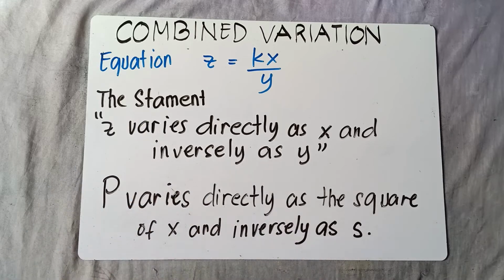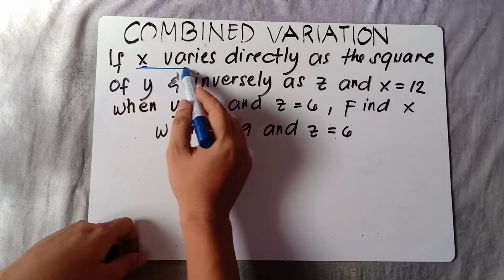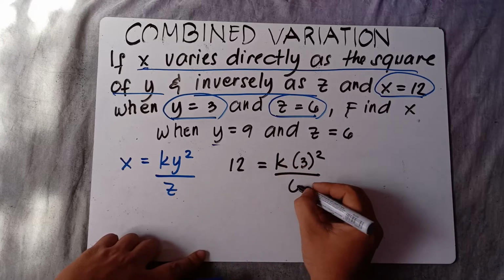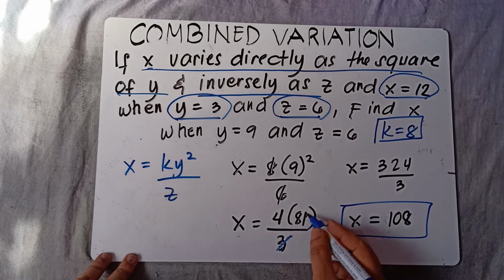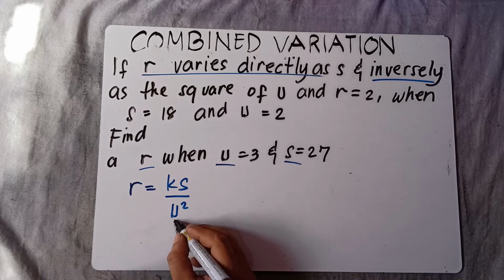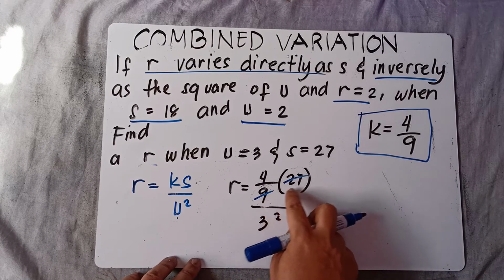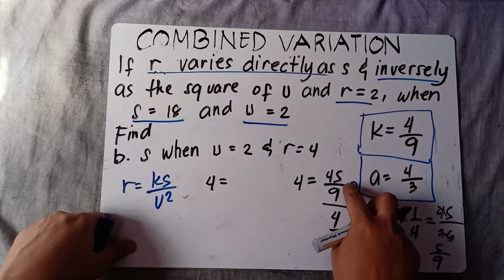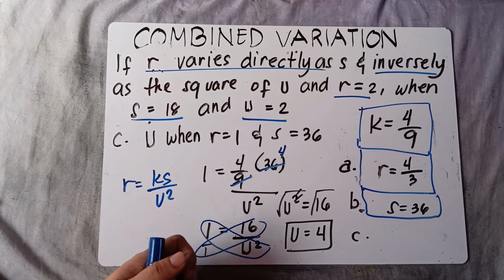Combined Variation | Finding the Equation of Combined Variation , Constant of Variation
In this Video you will be able to Solve Combined Variation. This video also helps you to recall formula transformation, Cross Multiplication and Translate Sentences into Mathematical Sentences. This video contains plenty of examples. Hope this video helps!

KEEP FIGHTING!